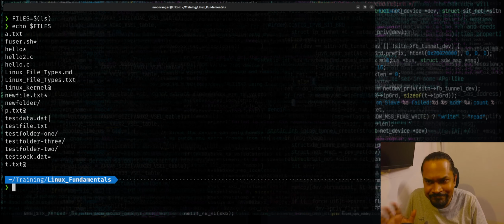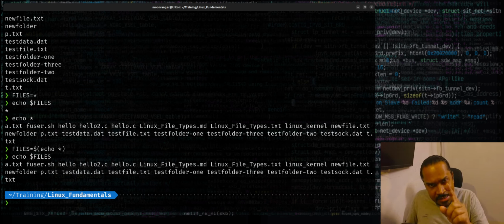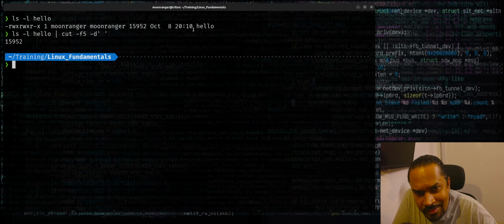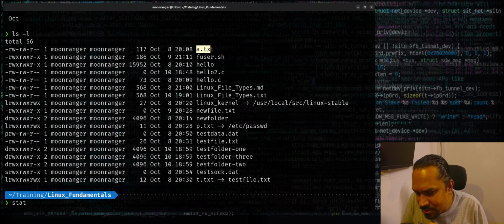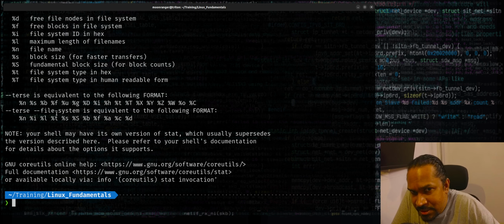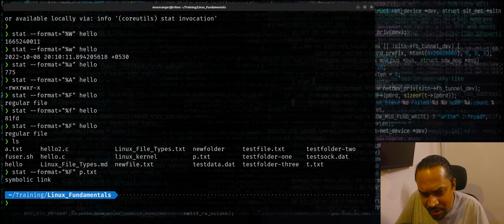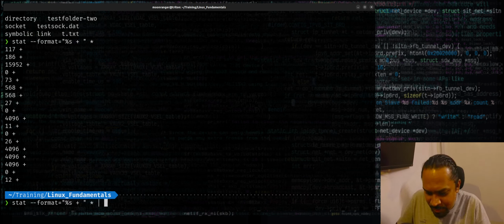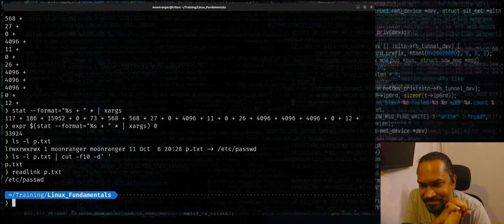Linux command-line: How to avoid using 'ls' command in shell scripts / automation.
One of the standard requirements in Linux shell scripts is to get files in a directory or information about files like size, permissions, ownership, and timestamps - and the typical way to achieve this is by using 'ls' command and capturing the output. But this approach can get clumsy and error-prone as the output of ls command is not always consistent and script-friendly.

In this video, you will learn 3 alternative script-friendly approaches to get file stat, a list of files, and other details for use in shell scripts that can scale better.